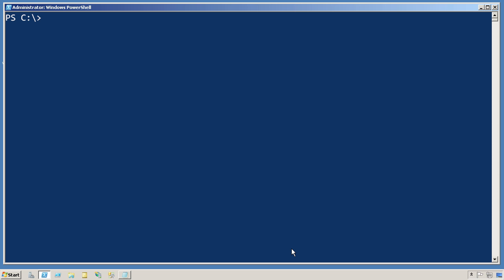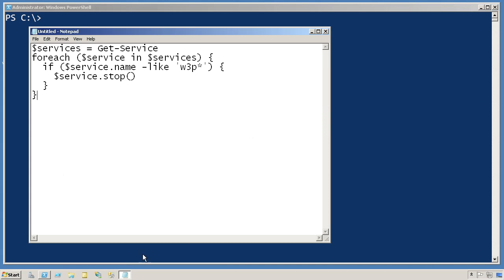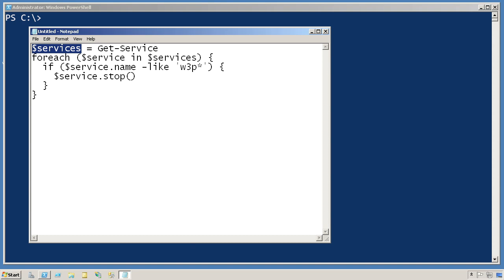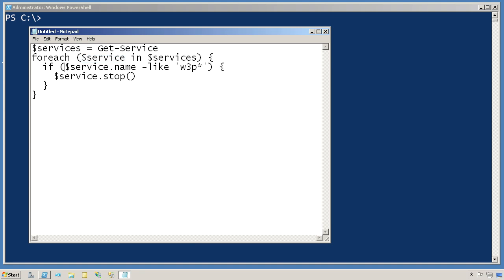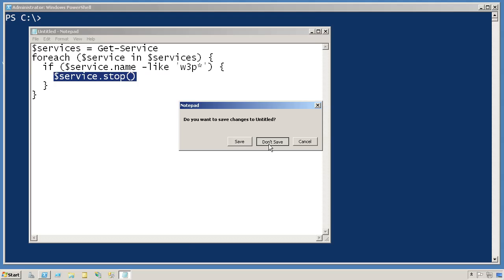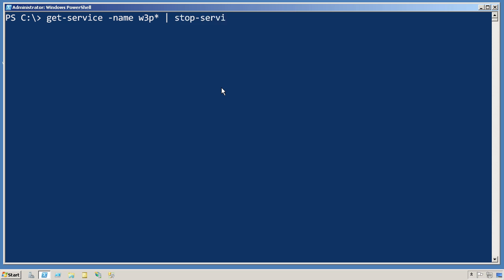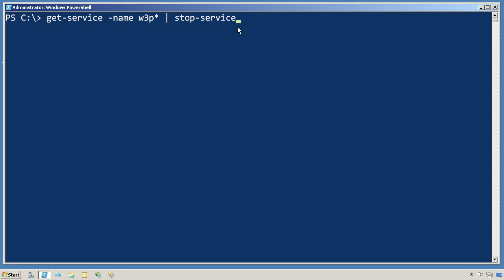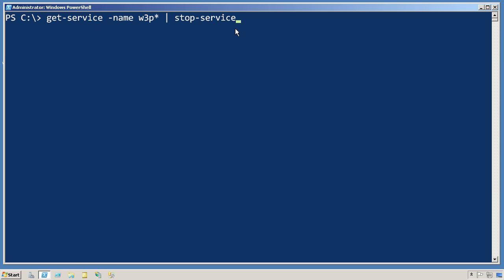Chapter 13 - Batch Cmdlets.mov